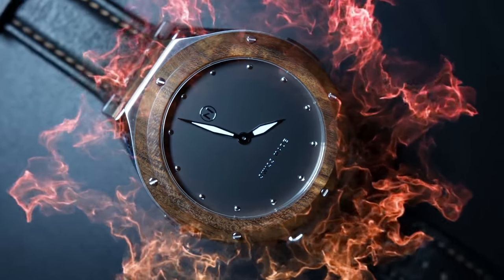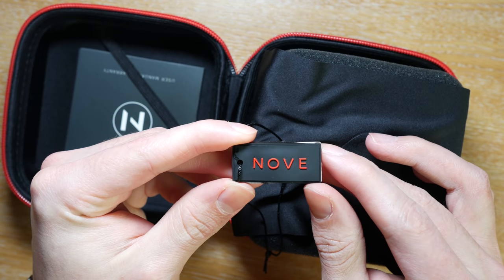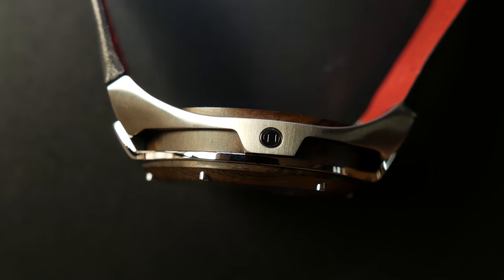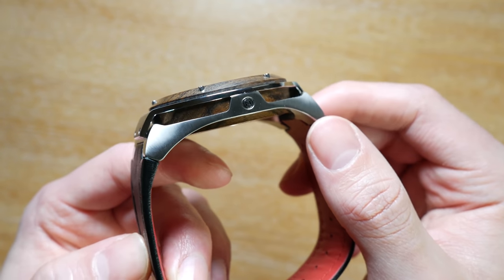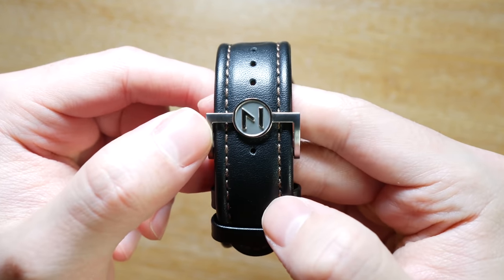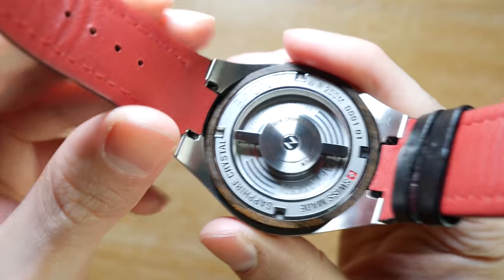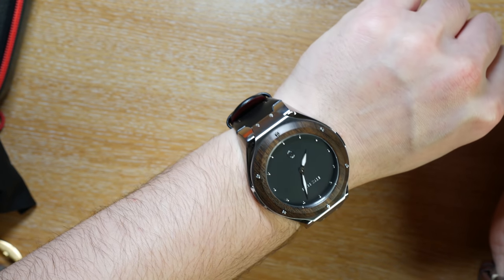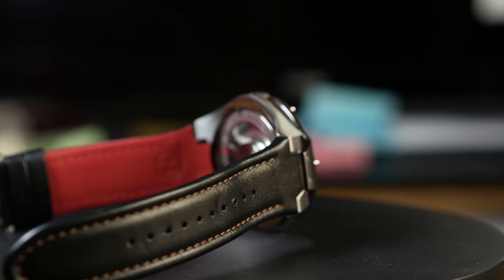Nove craftsman, the craziest micro brand watch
Today we will be having a look at what is definitely one of the strangest watch designs I have seen from any micro brand, its a watch by a company called Nove, its swiss made, with a quartz movement, and 60 pieces of steel and wood, yes, thats right, wood, ebony to be exact, oh and its also 50.5mm big.